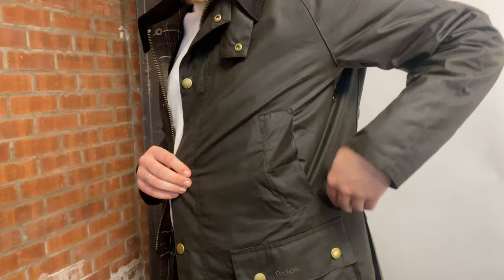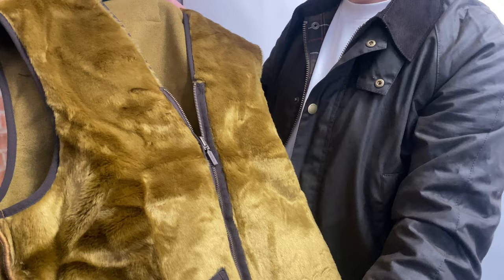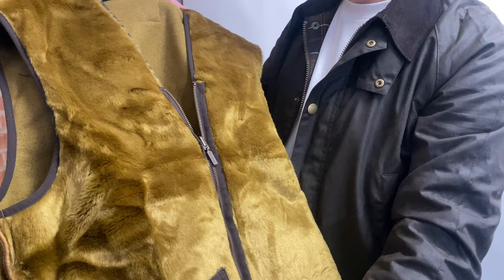Barbour Ashby Wax Jacket Review by Michael Stewart Menswear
In the latest instalment of our Barbour Icons series, where we take a closer look at some classic pieces of Barbour outerwear, we are reviewing the best selling Barbour Ashby Wax Jacket. One of the most popular Barbour jacket styles that we stock and available to buy

Our Barbour expert Sam Dennis explains the more tailored fit and highlights some of the best features fit of this superb, must have Jacket.

Key Features
-Modern tailored fit
-Signature Barbour waxed cotton
-Winter layering options
-Fly front with stud fastenings
-Corduroy collar, with neck strap
-Angled hand warmer pockets
-Style: MWX0339OL71

TIMESTAMPS
00:01 The Barbour Icons Series
00:18 Barbour Ashby Waxed Jacket
00:36 Ashby Jacket Background
01:20 Jacket Features & Branding
02:03 Ashby Jacket Accessories
03:05 Where to buy